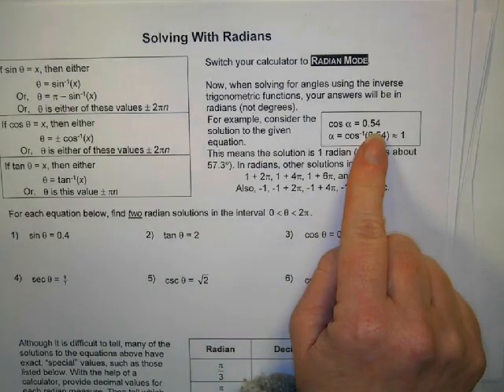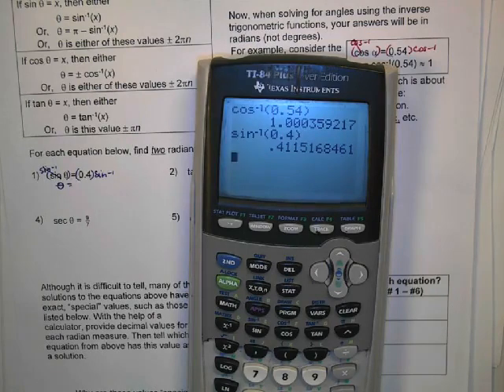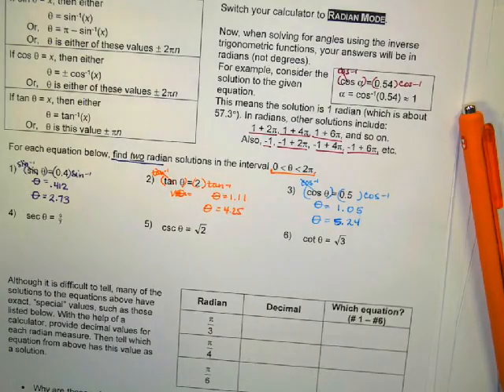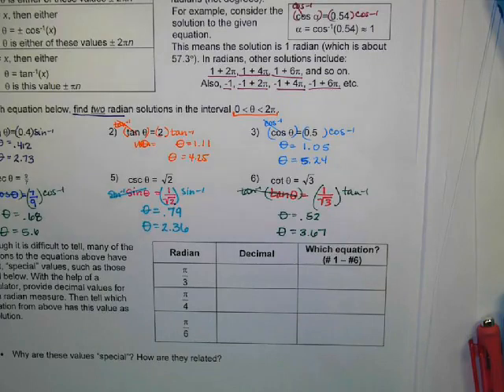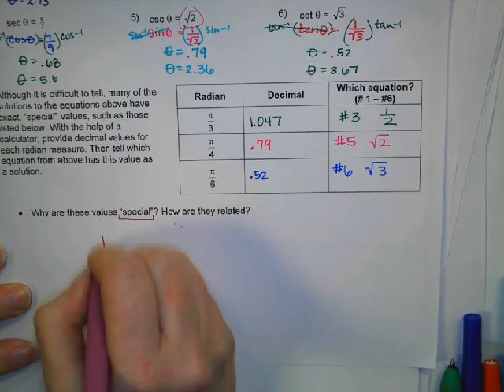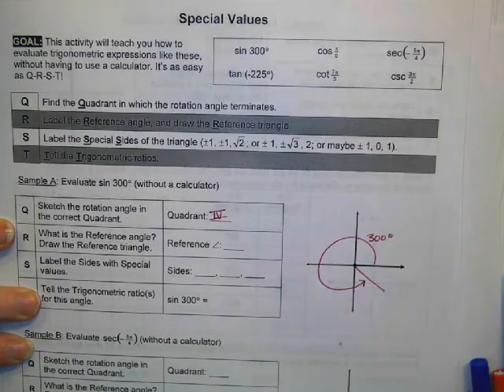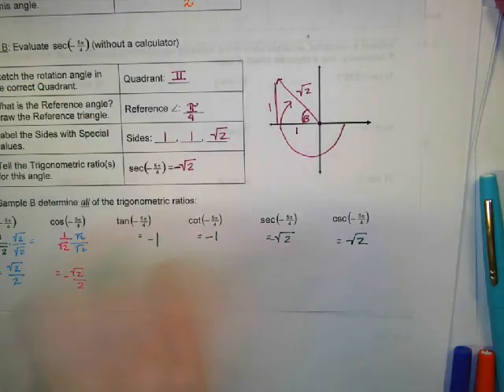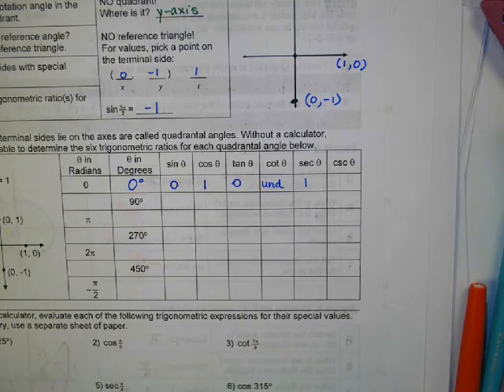Solving with Radians